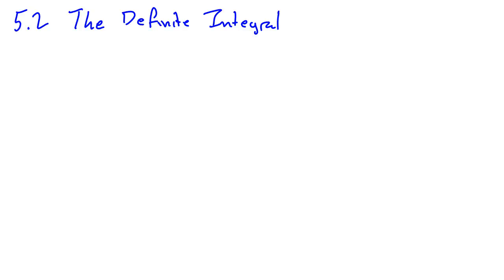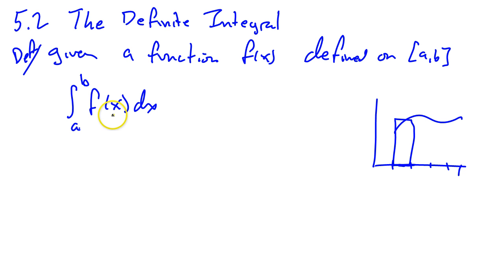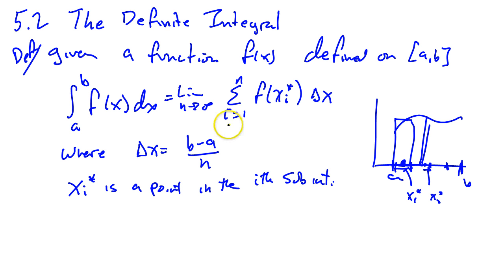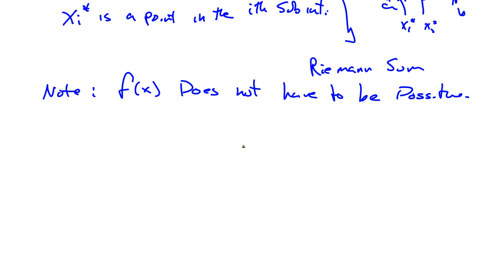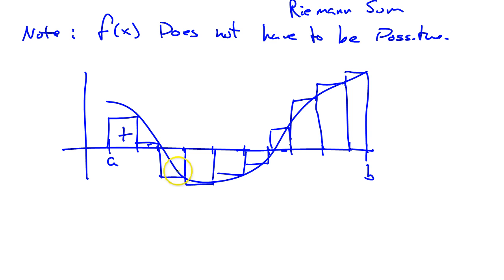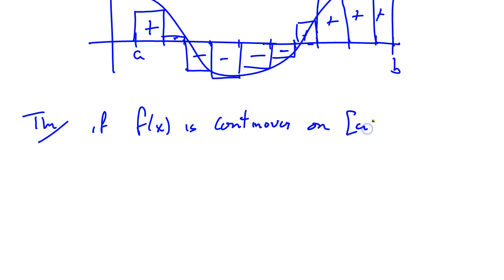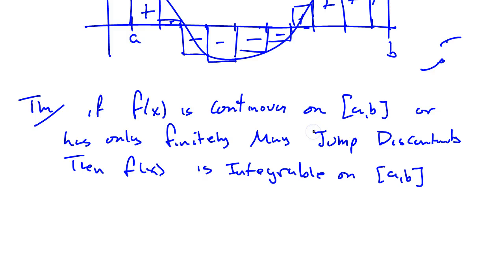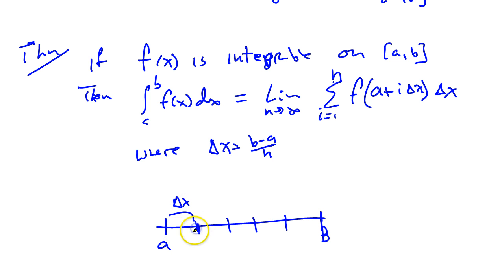5 2 Definition of Definite Integral